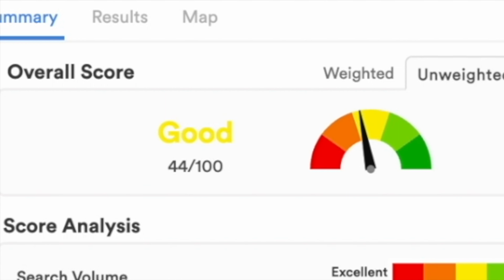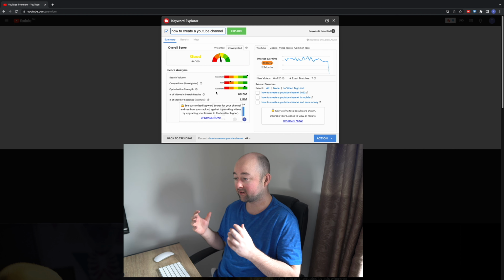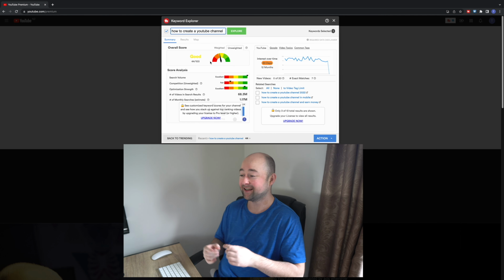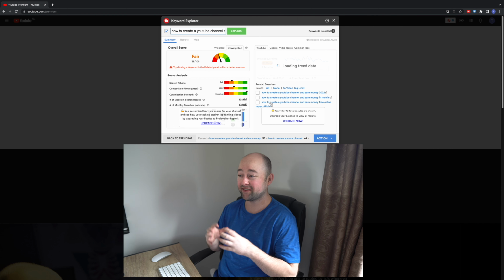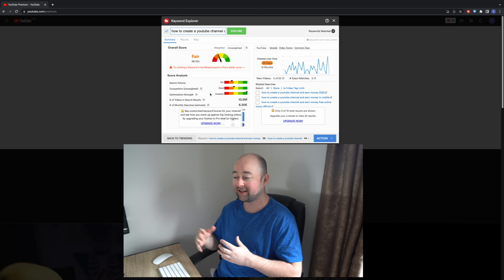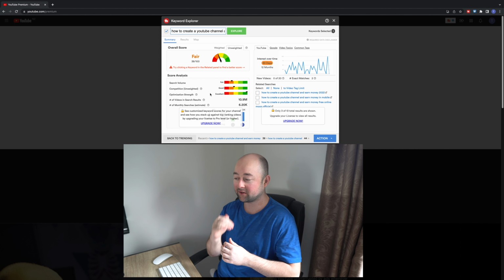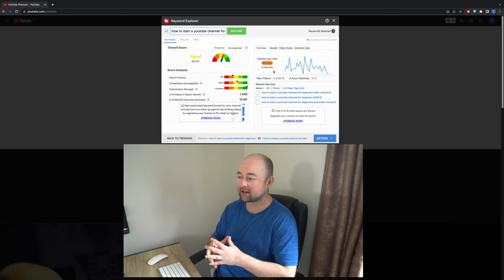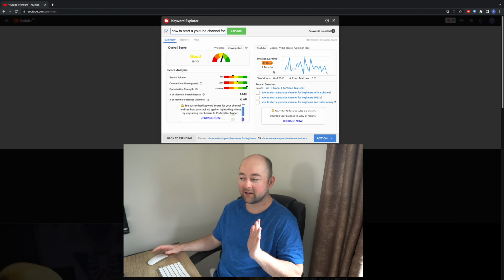How To Get More Views On YouTube With TubeBuddy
Learn how to create the best videos to help you get more views using Tubebuddy. If you don't know how to write titles that get people to click and you don't know what keywords to use to get your videos to the right audience. Then you need to watch this video now